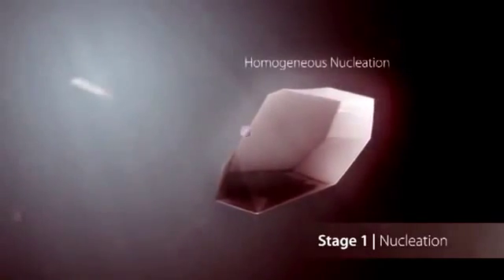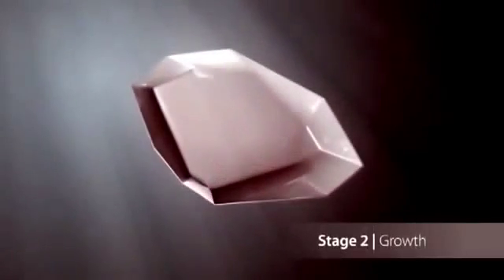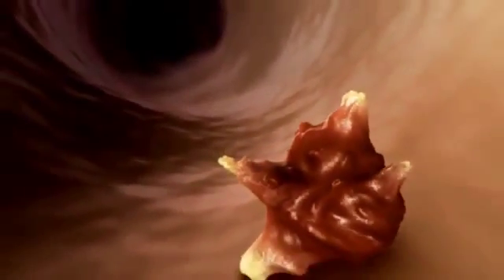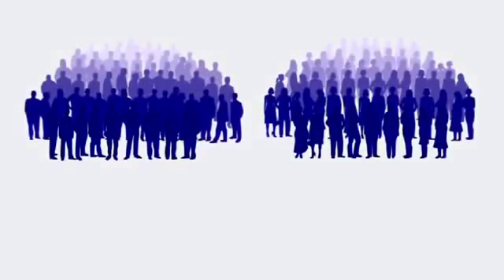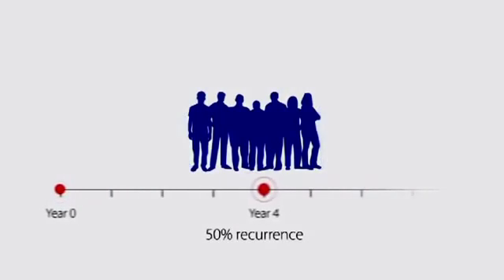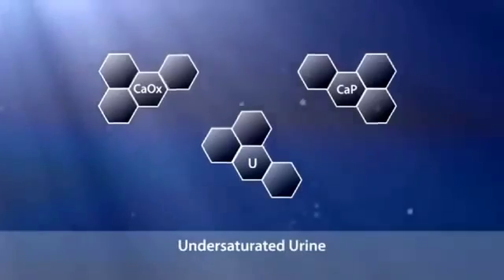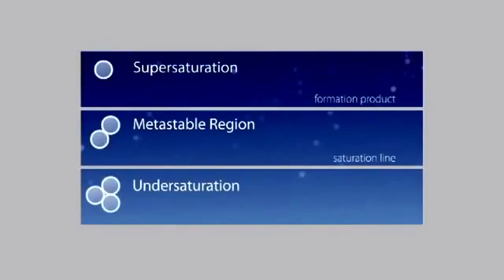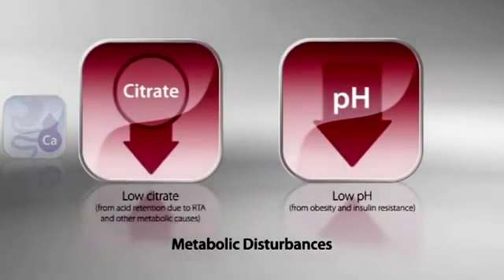6 How Do Kidney Stones Form How Can We Prevent Them